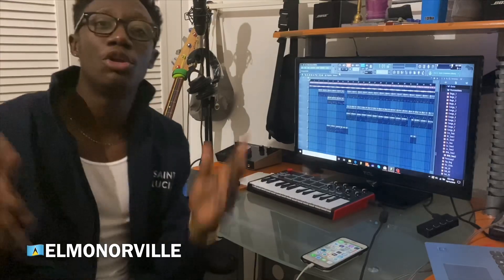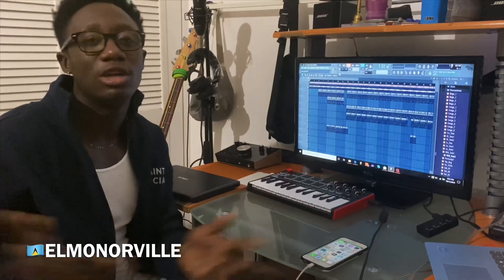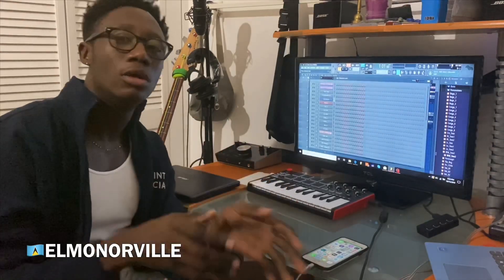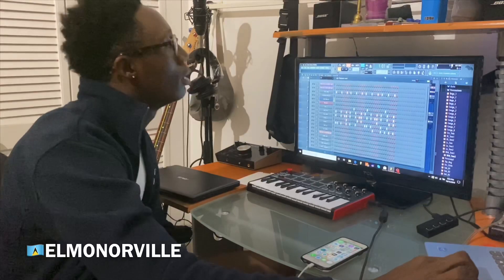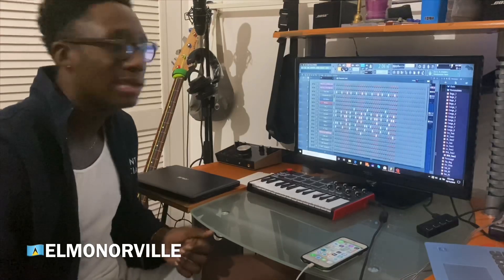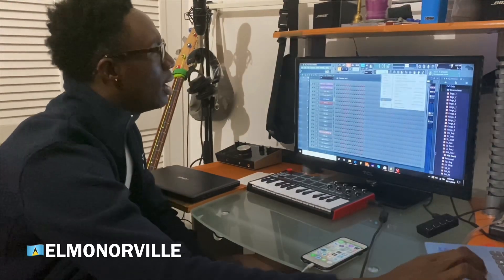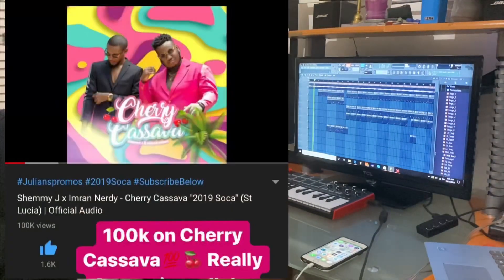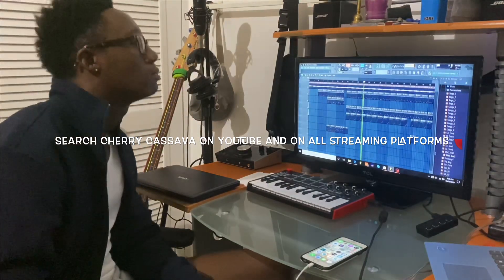The Making Of Cherry Cassava Produced by ElmoNorville